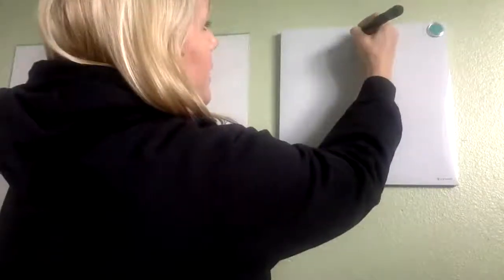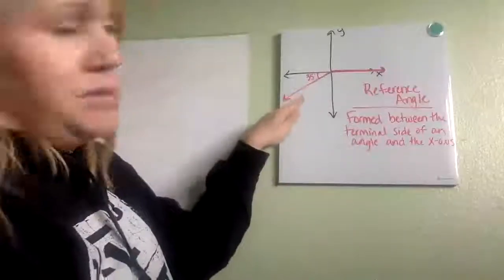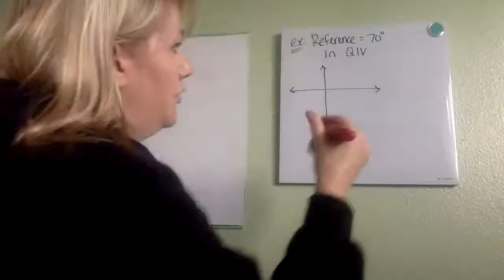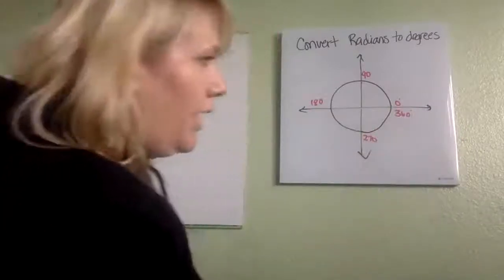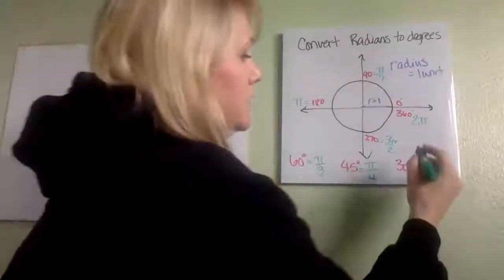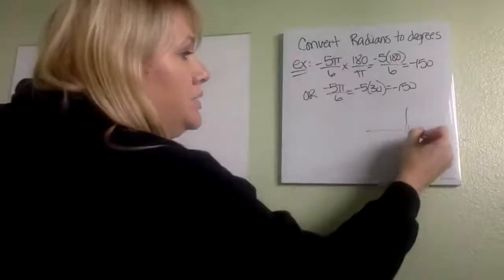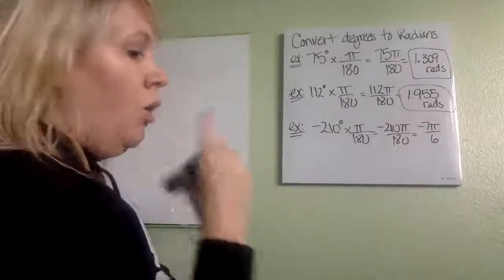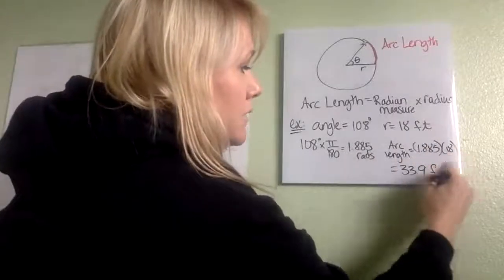7-2 Angles and the Unit Circle